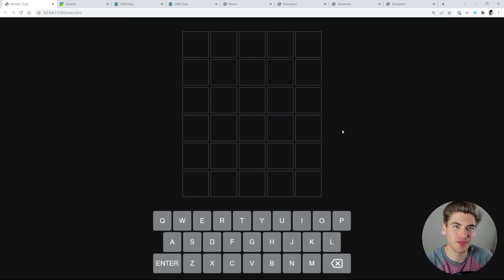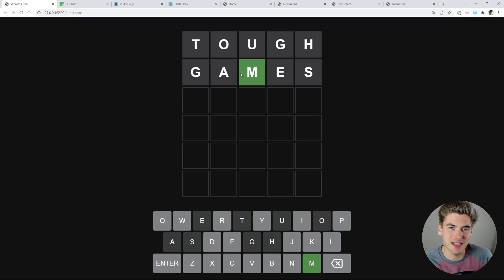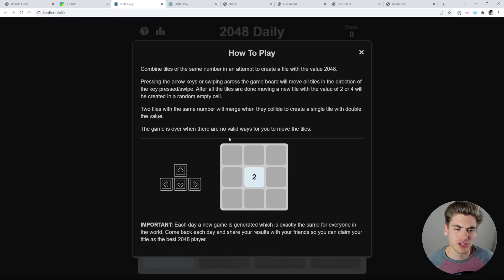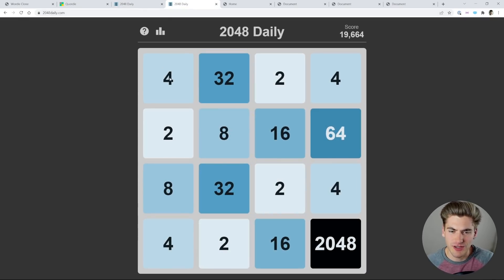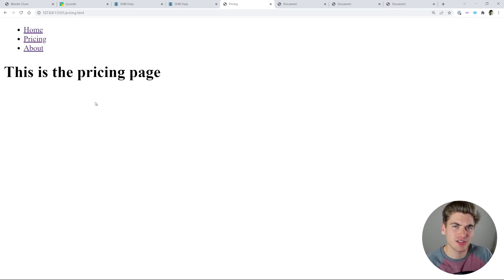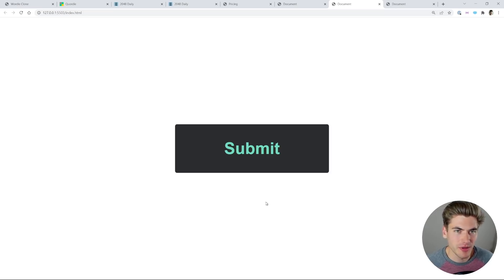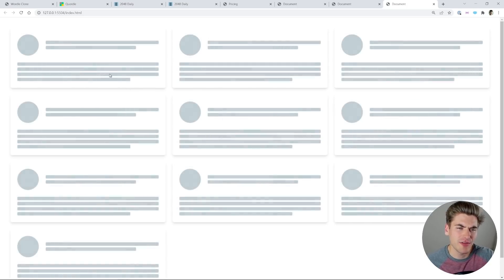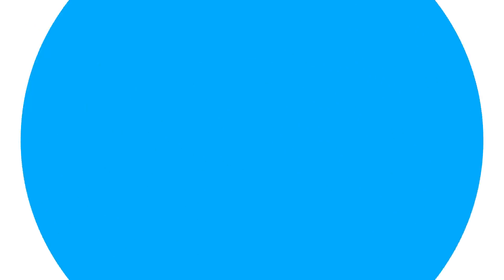Why You Might Want To Make Your Website Slower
It sounds crazy to make your website slower on purpose, but by slowing down your website you can give the user additional feedback, information, and clarity on what is happening. This minor slow down actually improves the user experience which sounds so counter intuitive. In this video I will cover the main ways you can use slowing down your site to improve the user experience.

⏱️ Timestamps:

00:00 - Introduction
00:30 - Game dev examples
03:00 - Transition examples
04:07 - Extra information examples